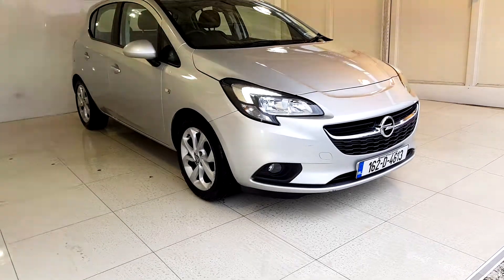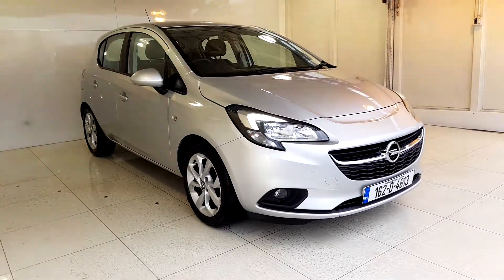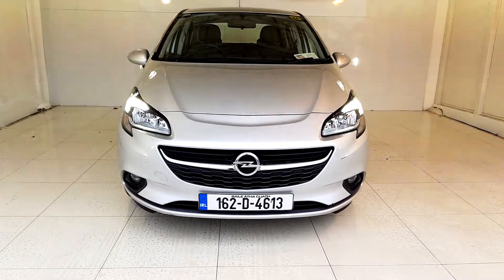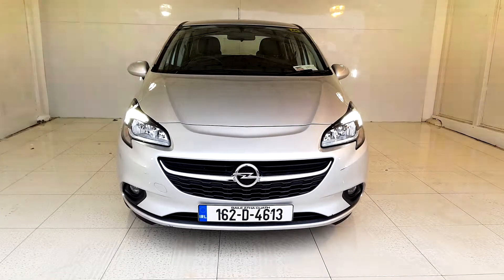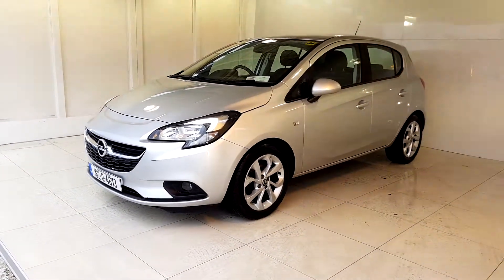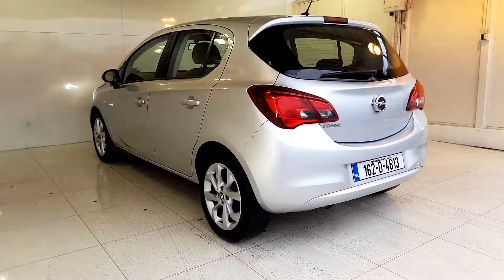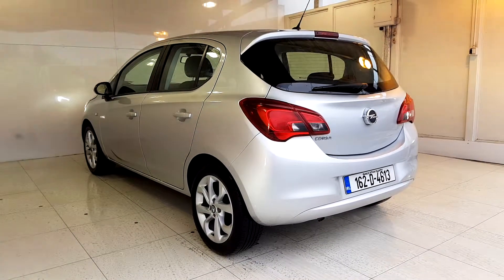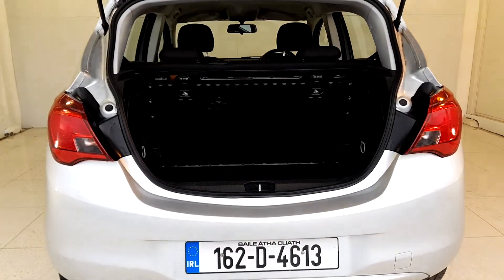162D4613 - 2016 Opel Corsa SC 1.4I 90PS 5DR 11,495